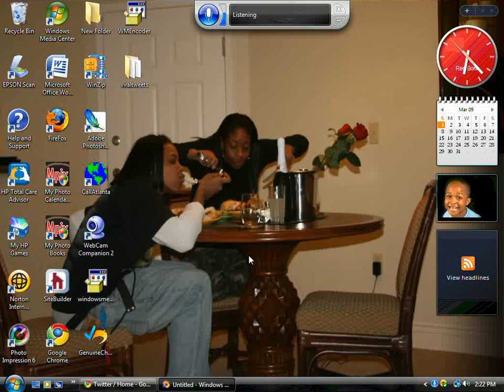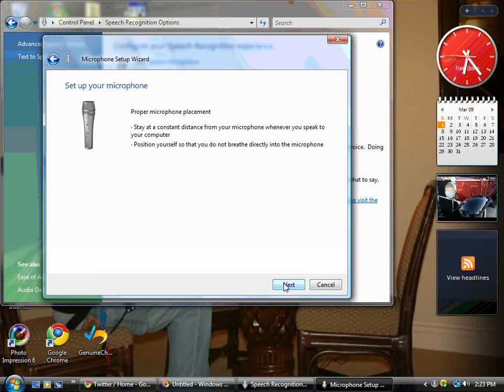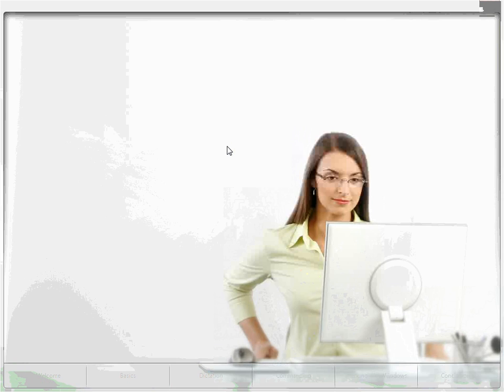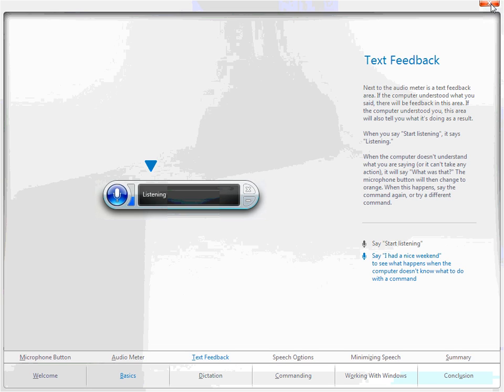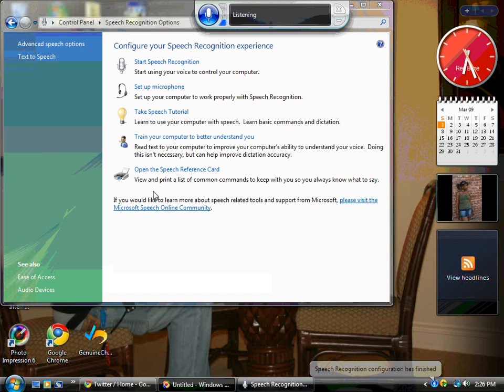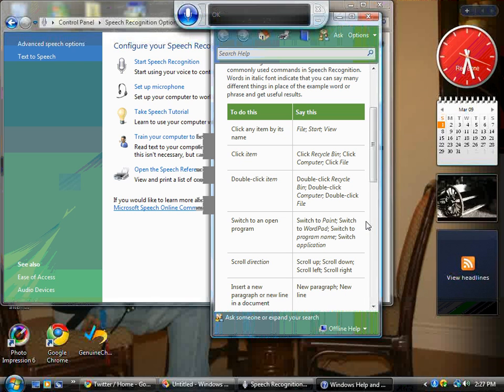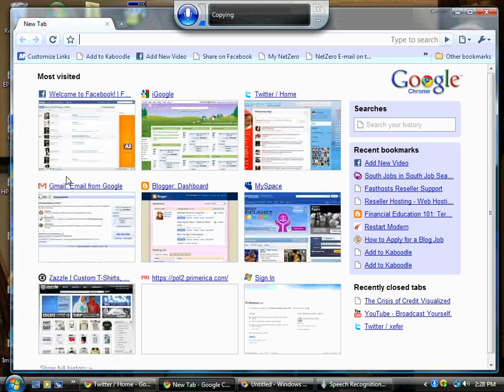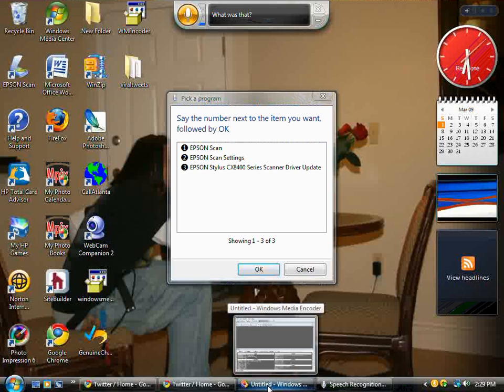Speech Recognition Tutorial Windows Vista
How to get Speech Recognition to work! Unedited Version of me introducing Windows Vista's Speech Recognition software.